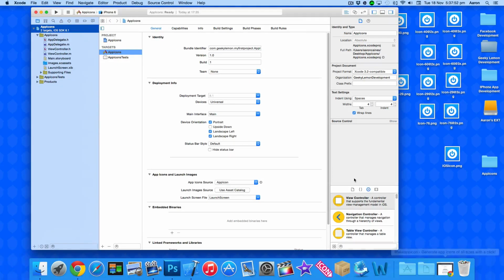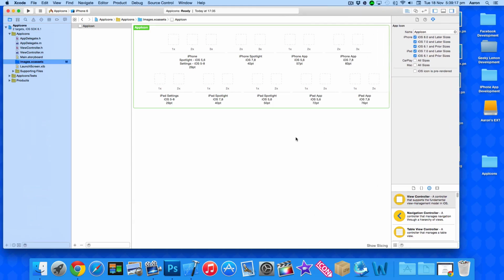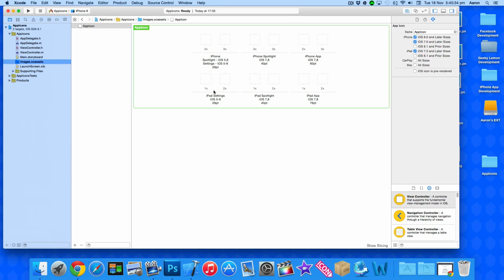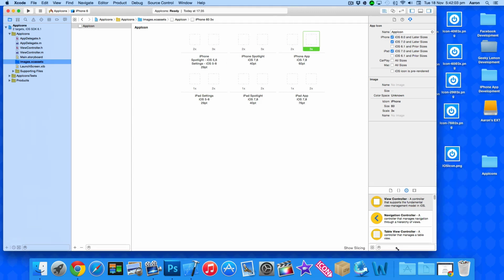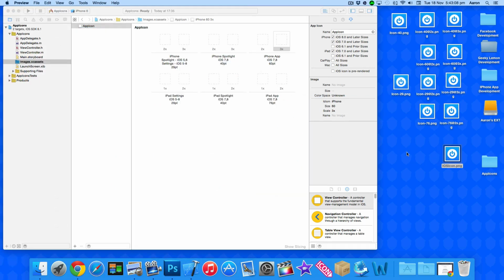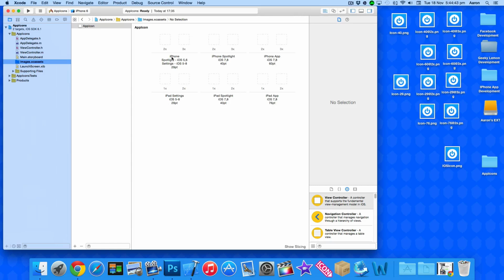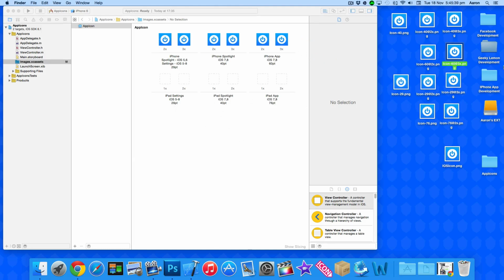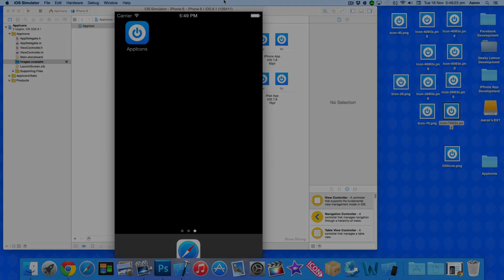XCode 6 Tutorial App Icons - IOS 8 Geeky Lemon Development